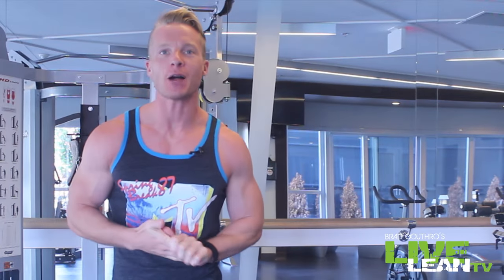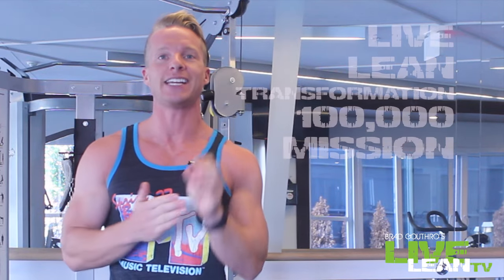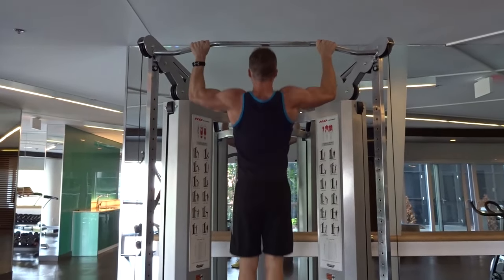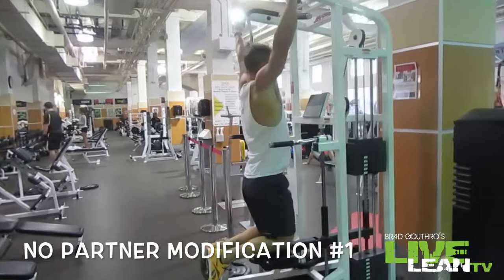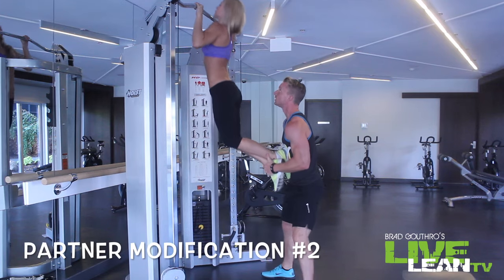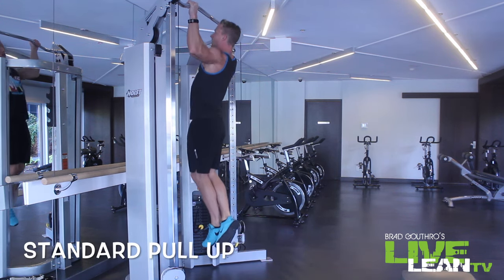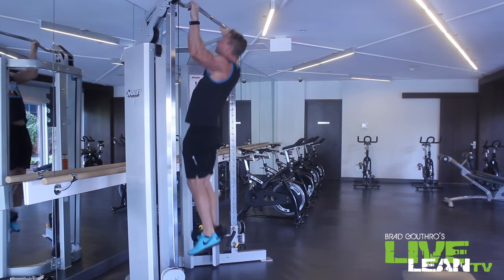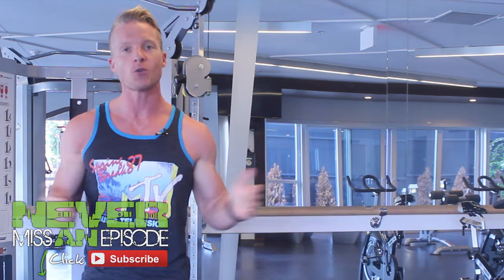Mastering Pull Ups: 8 Progressions From Beginner to Advanced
Today's episode is all about mastering the pull-up, from beginner to advanced levels. Get ready to sculpt that back, boost arm strength, and melt away stubborn belly fat with my favorite back exercise.
✔ Take The Live Lean Body Quiz To Find The Best Program For You

Pull Up Progressions For Beginners To Advanced Timestamps:
00:00 Introduction
01:17 Partner Assisted Jumping Pull Up From The Back
01:37 Machine Assisted Pull Up
01:51 Bent Leg Inverted Row
02:00 Straight Leg Inverted Row
02:11 Partner Assisted Pull Up From The Ankles
02:24 Partner Assisted Pull Up From One Ankle
02:33 Jumping Pull Up
02:43 Pull Up
03:00 Dumbbell Pull Up

As part of our Live Lean Transformation 1,000,000 Mission, we're all about maximizing your workout efficiency. That means focusing on compound movements—exercises that activate multiple muscle groups at once—to amp up your calorie burn and torch fat faster, including that pesky belly fat. Say hello to the afterburn effect!

Here's the key point: Compound moves like pull-ups melt way more fat than isolated ab exercises like crunches. So, if you're looking to trim down that midsection, pull-ups are your new best friend.

But wait, don't bail out just because you can't bang out a pull-up yet! I've got you covered with a series of pull-up progressions, ranging from beginner-friendly to advanced. Follow these steps to work your way up to that full pull-up like a pro.

Let's dive into the 8 pull-up progressions:
Partner Assisted Jumping Pull-Up From The Back
Machine Assisted Pull-Up
Bent Leg Inverted Row
Partner Assisted Pull-Up From The Ankles
Partner Assisted Pull-Up From One Ankle
Jumping Pull-Up
Pull-Up
Dumbbell Pull-Up

Whether you're using a partner, a machine, or just your own bodyweight, these progressions will help you build the strength and technique needed to crush those pull-ups.

Start with the beginner progressions, aiming for at least 10 reps before moving on to the more advanced variations. And hey, if those bodyweight pull-ups start feeling like a walk in the park, kick things up a notch by adding resistance with weights like dumbbells or a weighted vest.

So go ahead, give these pull-up progressions a shot, and get ready to unleash some serious gains. Your back—and your waistline—will thank you later!